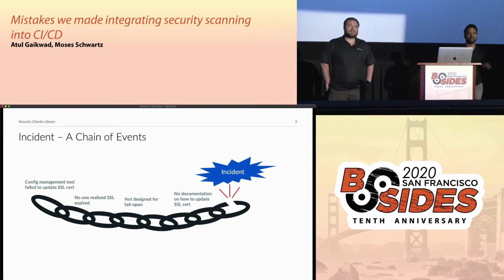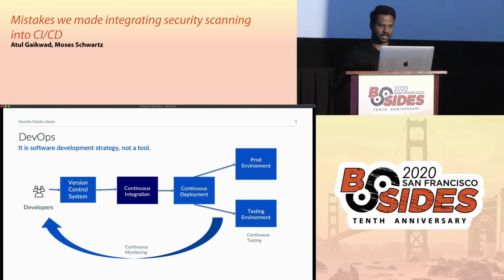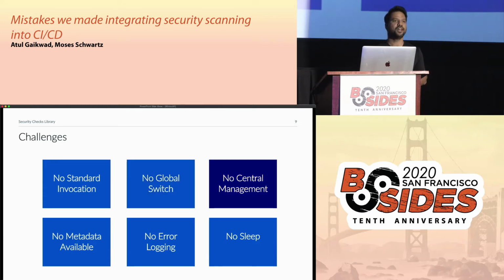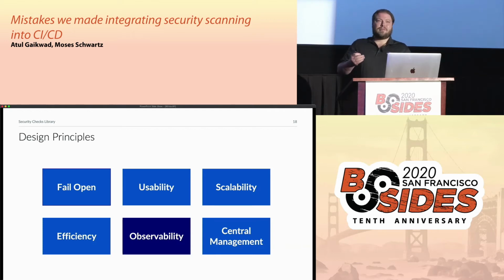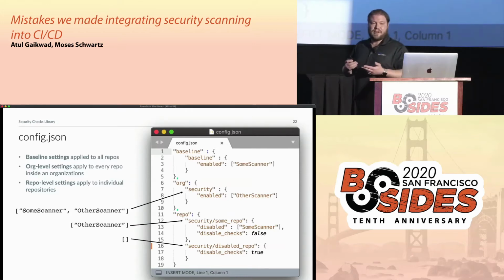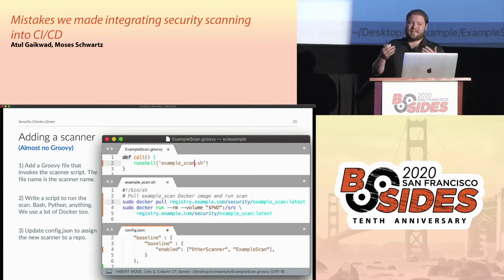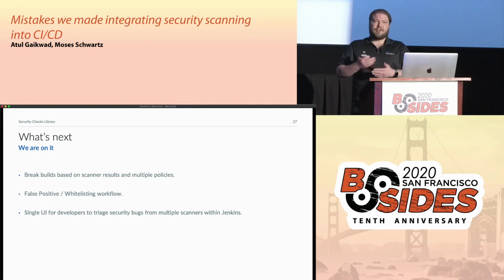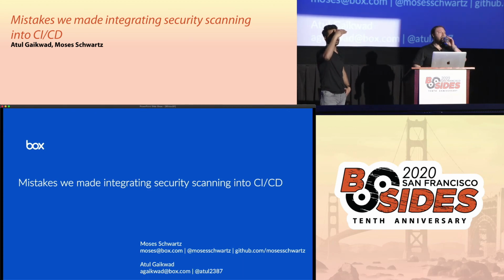BSidesSF 2020 - Mistakes Made Integrating Security Scanning into CI/CD (Atul G • Moses S)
Atul Gaikwad, Moses Schwartz - Mistakes We Made Integrating Security Scanning into CI/CD

It was 8AM, Slack showed 124 new unread messages and climbing. Our security scanner had broken every build pipeline. Do you want to know why? Are you curious to know the steps we took to bounce back? Do you want to learn from our mistakes?